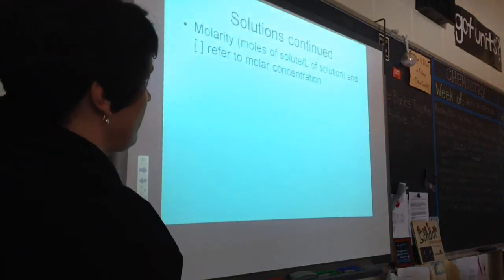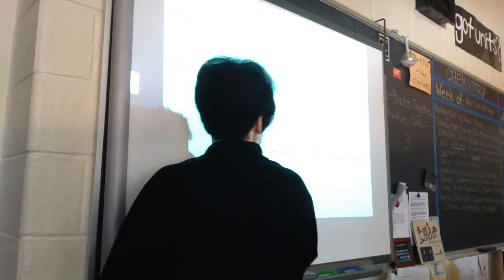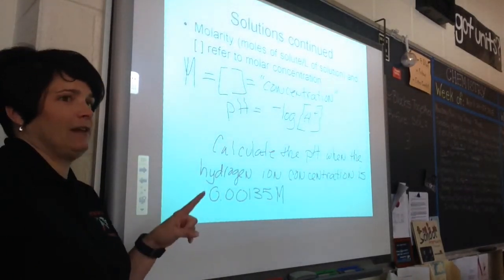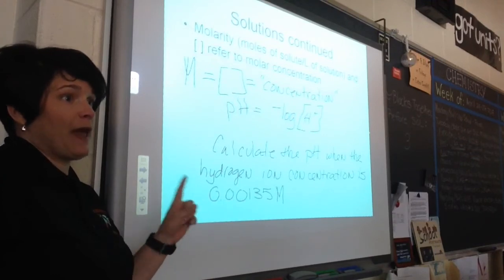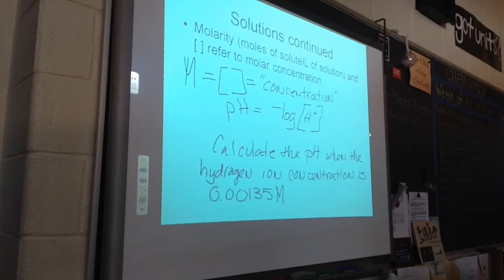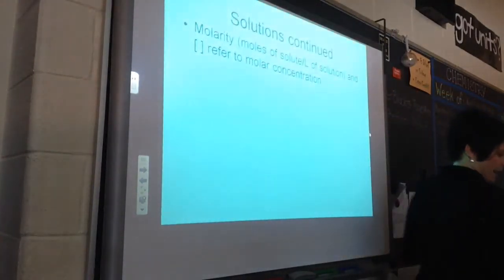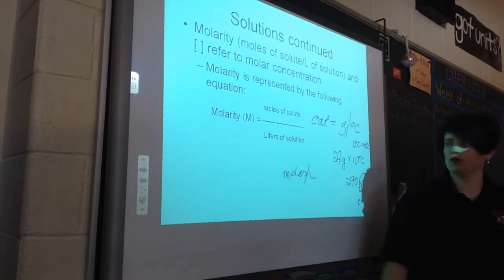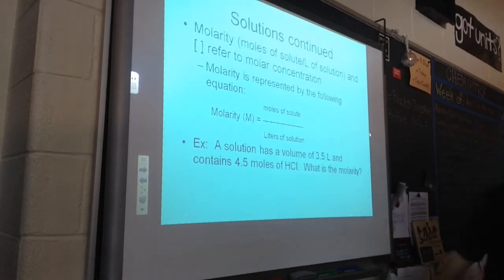April 28, 2017 Molarity, Part 1